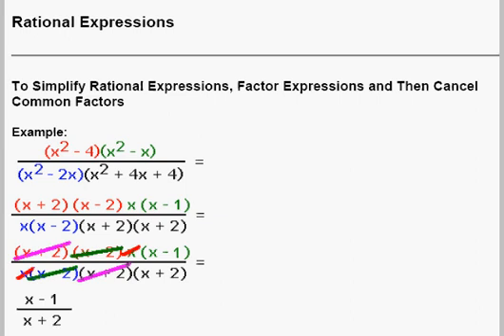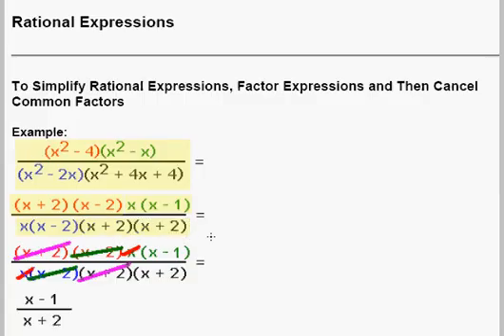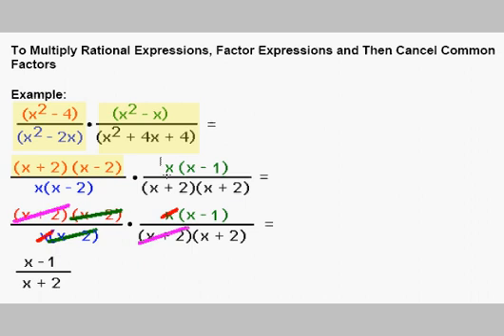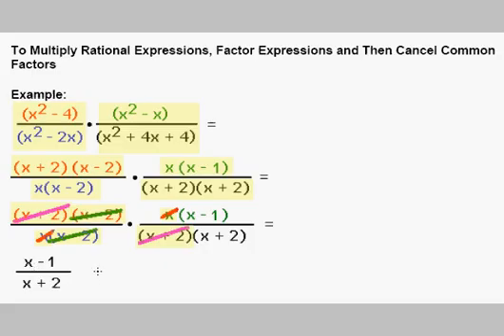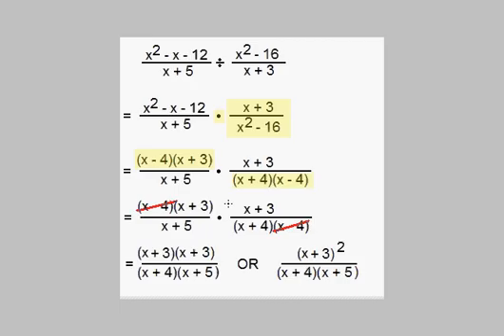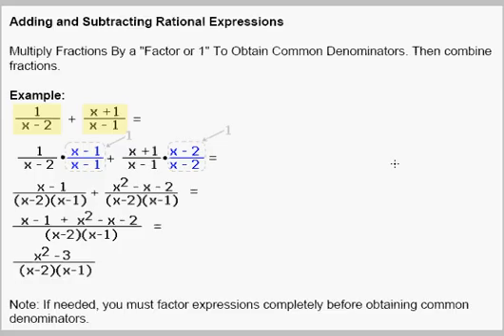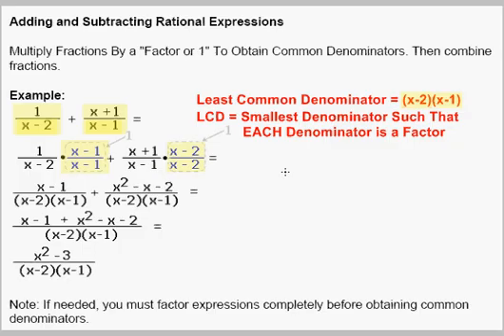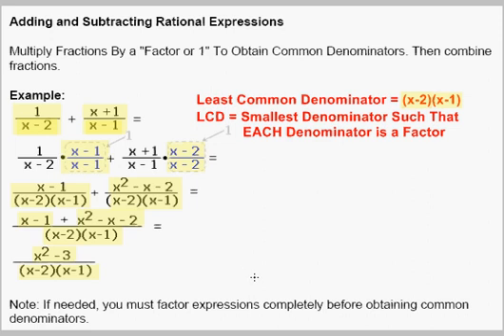Adding, Multiplying, and Simplifying Rational Expressions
From http - how to add, simplify, multiply, and divide rational expressions